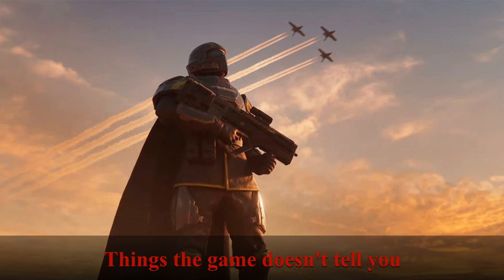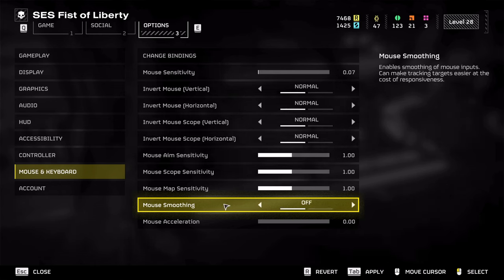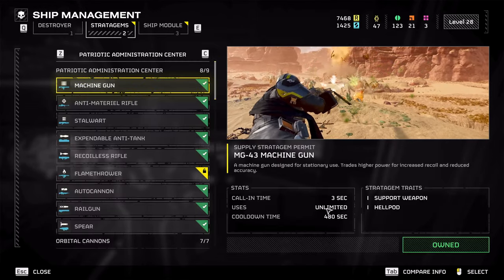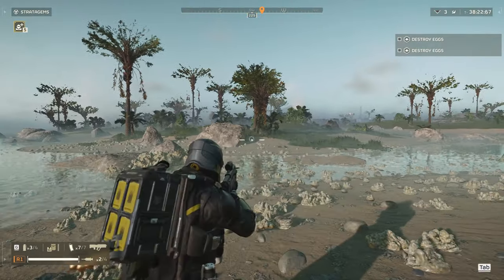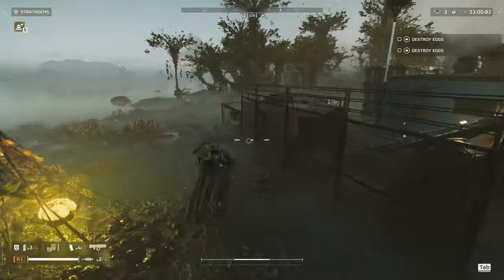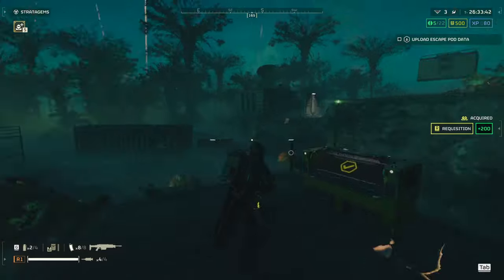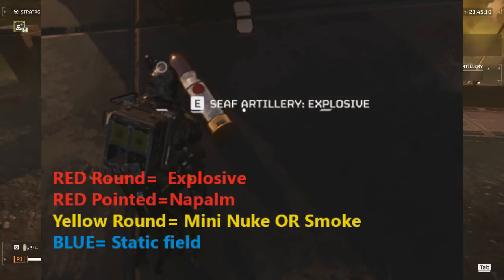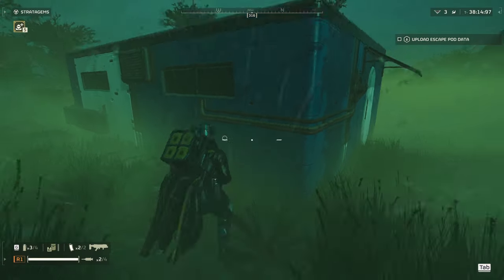Helldivers 2 - A Few Things the Game Doesn't Tell You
Just some general tips and tricks that the tutorial doesn't cover in Helldivers 2.

Video Contents
00:00- Intro
00:25- Menu/Controls
02:27- In Game
06:22- General Tips/Hints